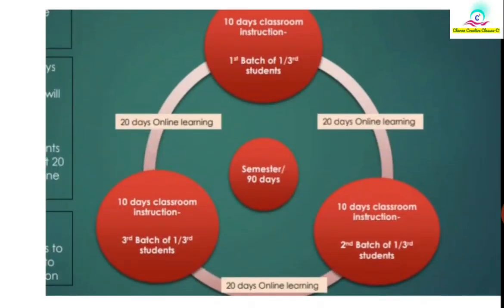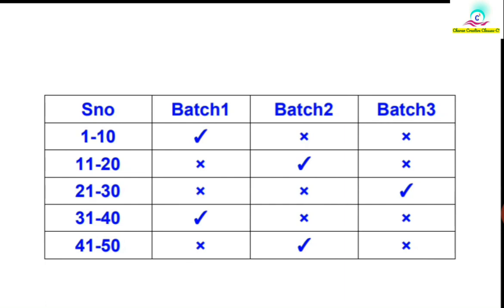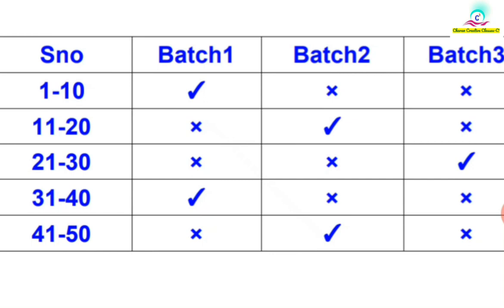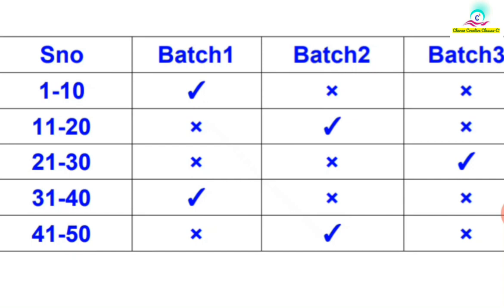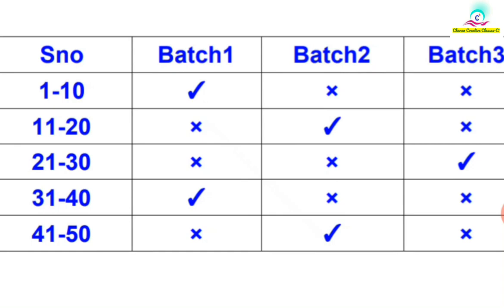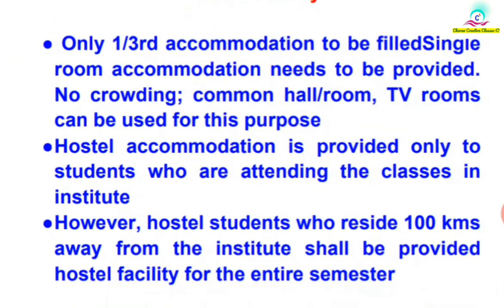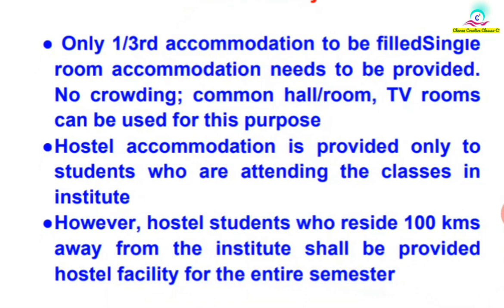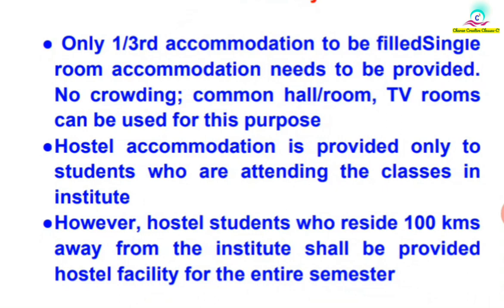Hostels open or not???